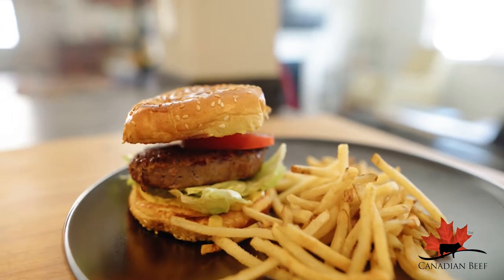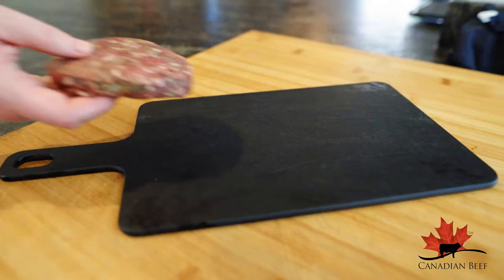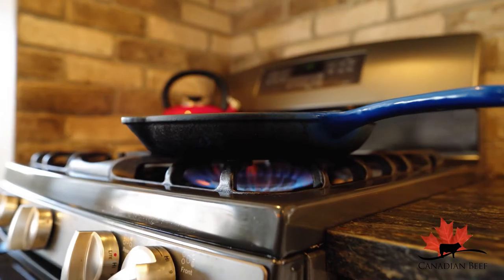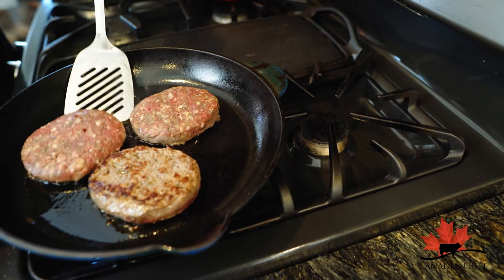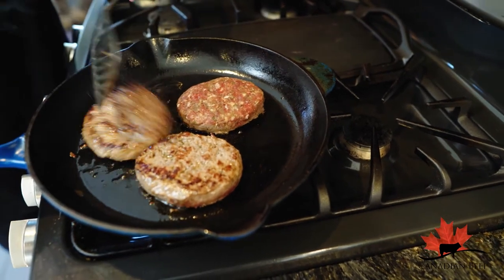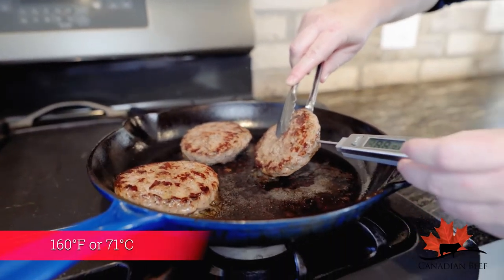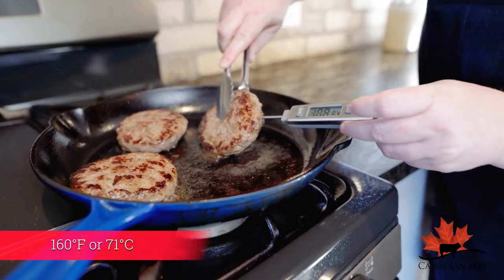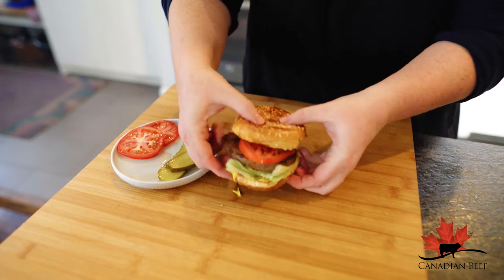How to Check a Beef Patty Temperature |Canadian Beef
Andrea Buckett shows how to use a digital instant read thermometer for beef burgers done best — cooking them to the right doneness — but not overdone — after all, we all want a juicy burger not a hockey puck on a bun! ‘Burgers Done at 71’ is the jingle to remember — cook your beef patties to an internal temperature of 71°C (or 160°F).

For more recipes and cooking know how information on burgers check out our